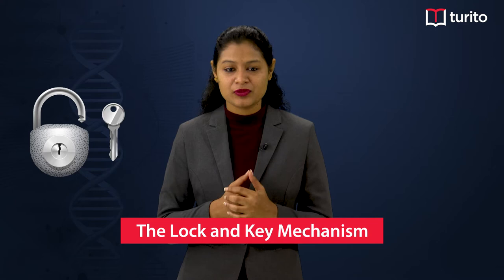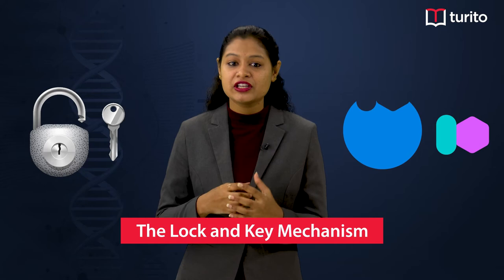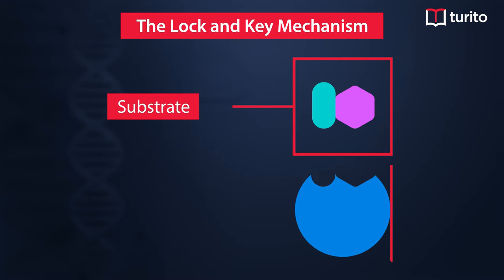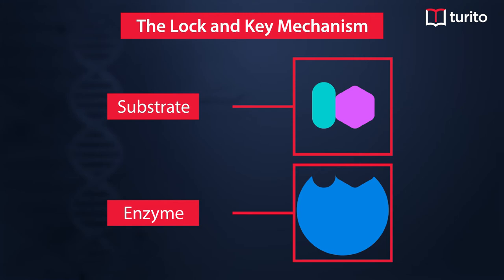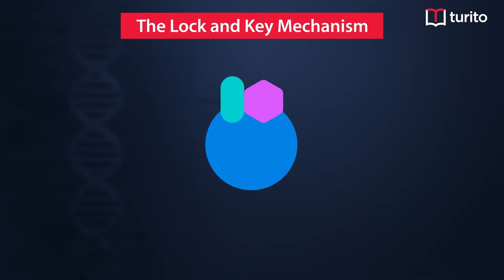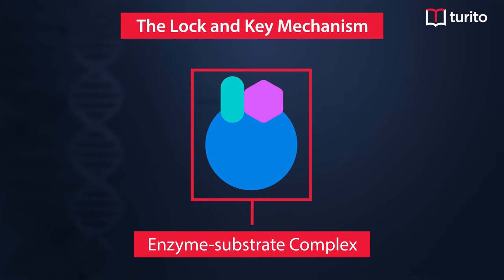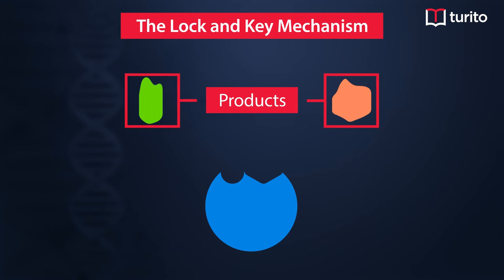Watch - Turito - Concept Classes - Biology -Grade 11 - Lock and Key Hypothesis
Grade 11 Biology - Lock and Key Hypothesis simplified!

Every day learn a new concept from expert teachers. Join the Live Concept classes daily to learn, practice, and master concepts for FREE.

Download Turito App NOW!